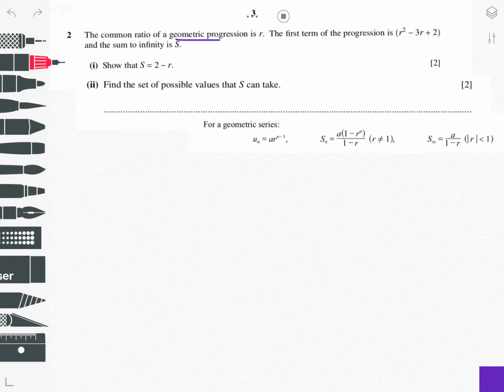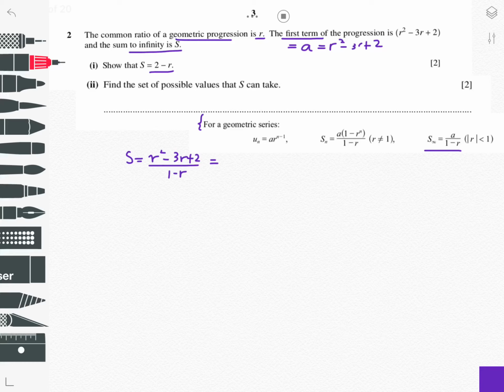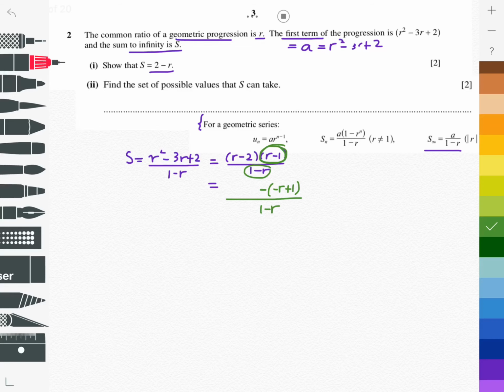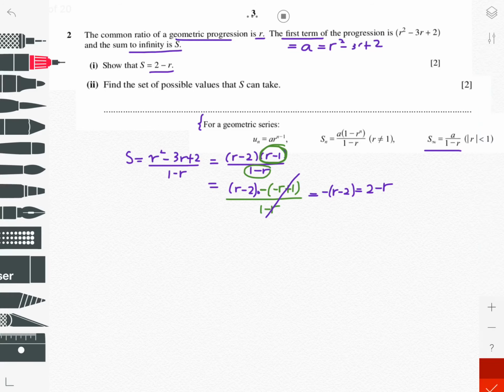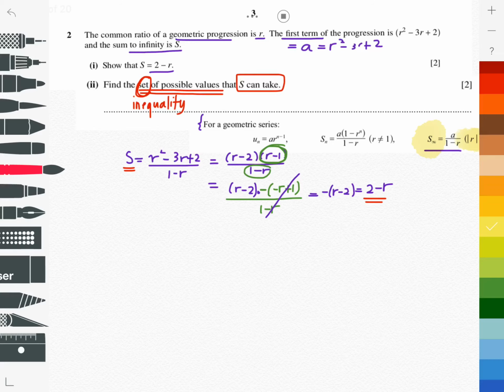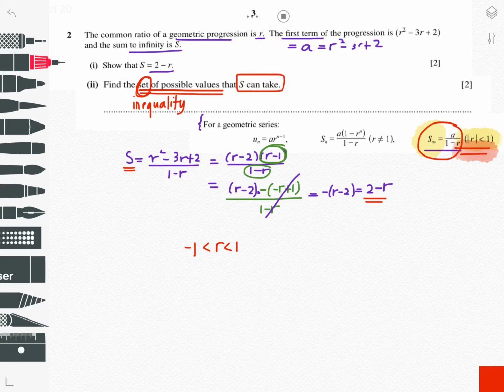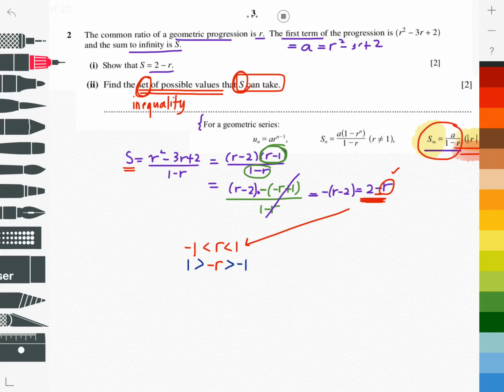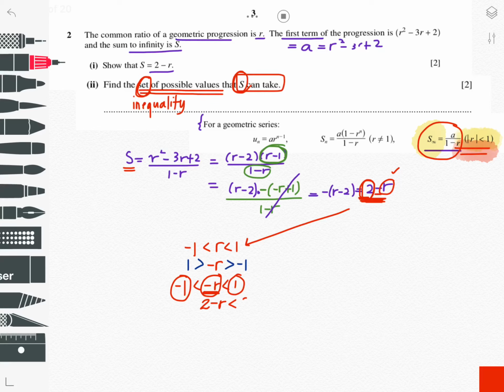9709: MJ17/13Q2ii(sum to infinity)